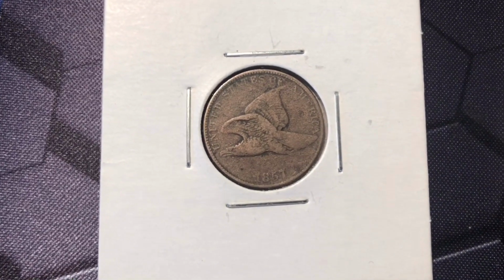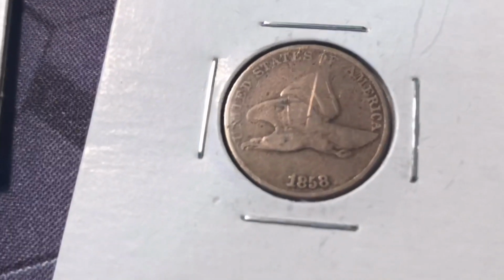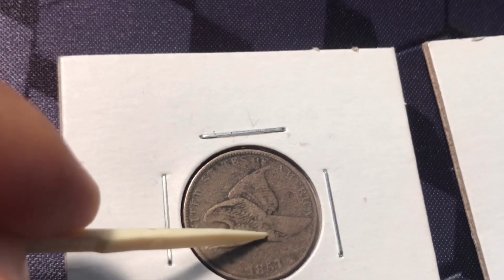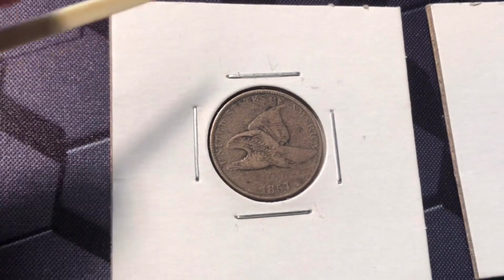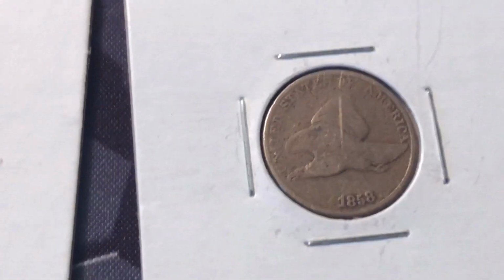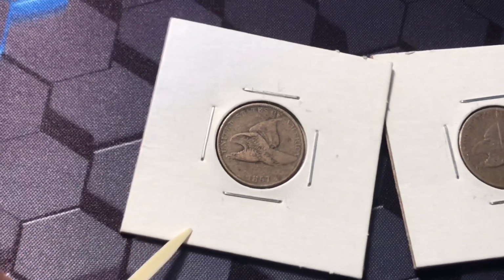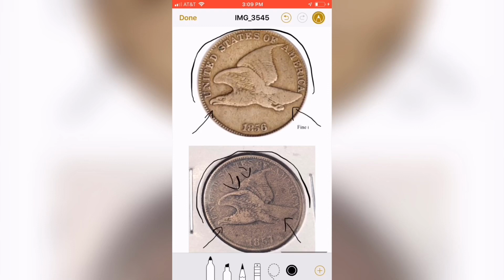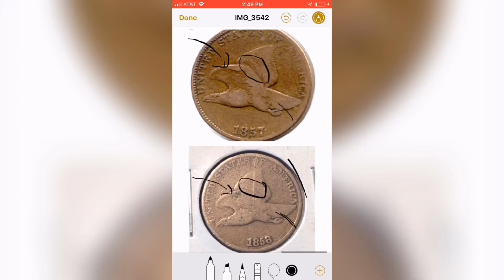How to estimate grades on flying eagle cents. G vs. VG vs. F also check out my eagle cents!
I hope you enjoyed this video on flying eagle cents! It was fun to make and expect to see a few more educational videos along the way!